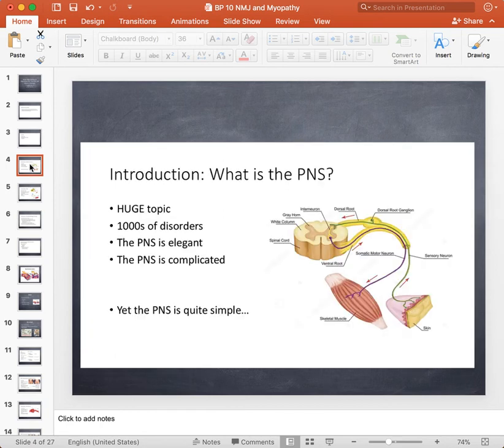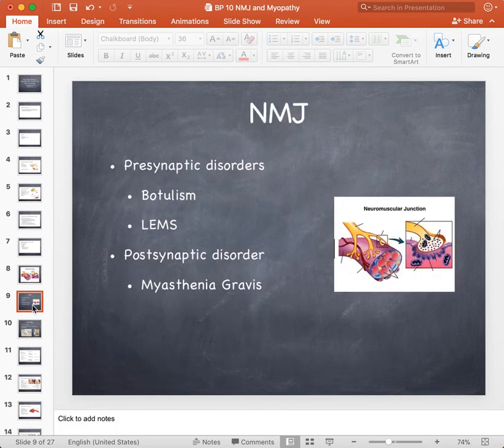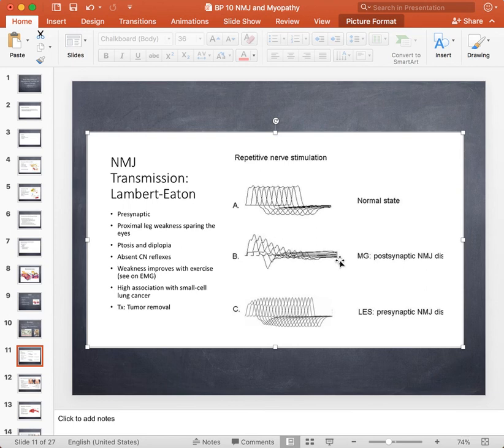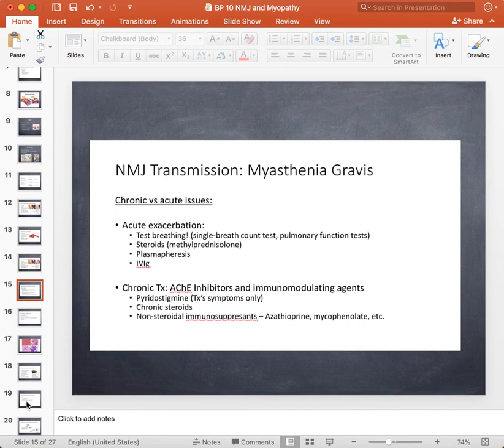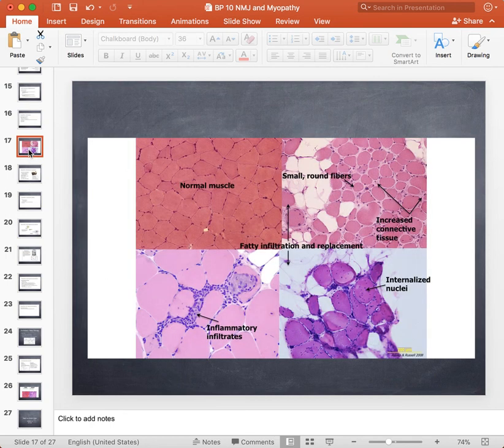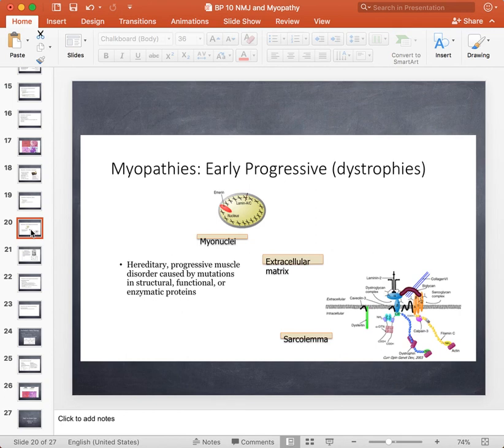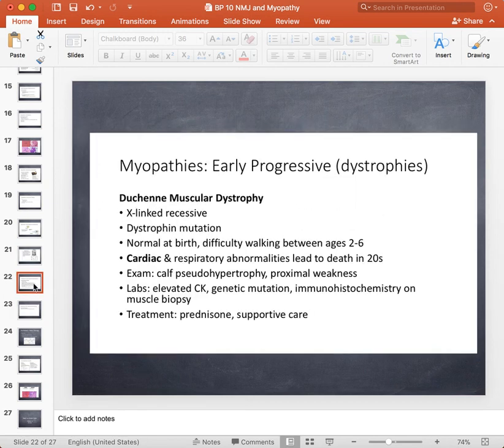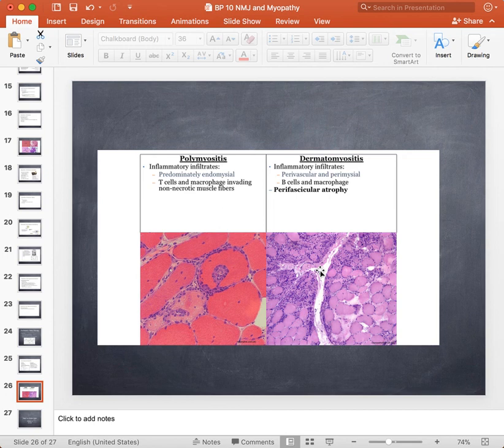Brain Pods Volume 10 NMJ Muscle Disease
Chapter 1-Introduction 0:00
Chapter 2-Key Pathology Principles 2:48
Chapter 3-Neuromuscular Junction 5:20
Chapter 4-Presynaptic NMJ Disorders 6:20
Chapter 5-Myasthenia Gravis Clinical Features 10:54
Chapter 6-Myasthenia Gravis Treatment 12:52
Chapter 7-Myopathies 18:04
Chapter 8-Early Progressive Myopathy-Muscular Dystrophy 22:30
Chapter 9-Duchenne’s Gene Therapy 28:27
Chapter 10-Late Progressive Myopathy-Inflammatory Myositis 29:31